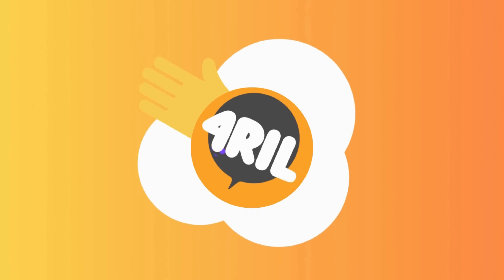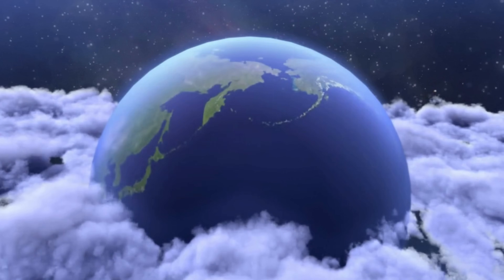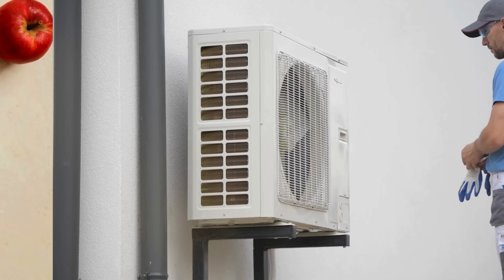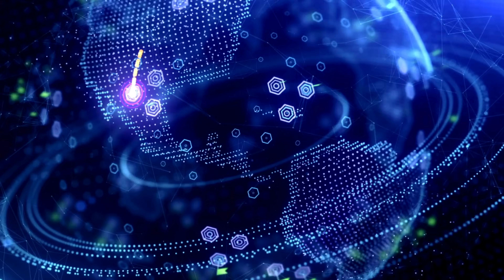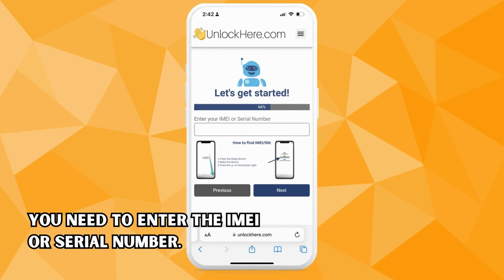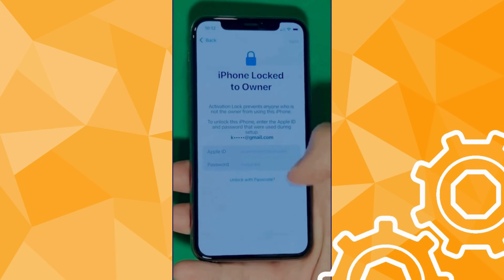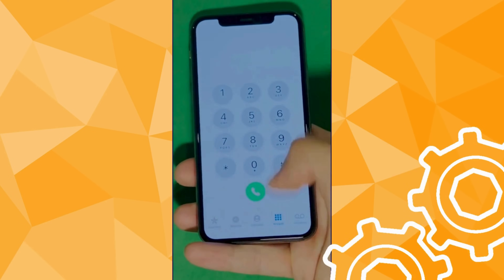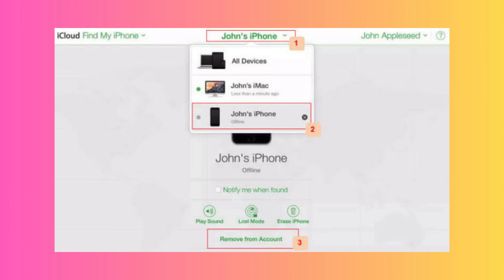Remove Activation Lock using an Online AI App that Works in 10 Minutes!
Remove Activation Lock on your Device Easily! Have you found yourself in a pickle because your iPhone, iPad, or Apple Watch is locked to its owner, and you can't figure out how to unlock it? Well, buckle up because today,  we're diving into the world of iCloud Activation Locks. But don't worry—we're not just identifying the problem; we're providing the solution, too!

Those pesky iCloud Activation Locks can happen to anyone, and they're just as annoying as you think. They limit the usage of your device, essentially turning it into a brick. No one wants that, right? So, stick around for this video because we will show you how to remove the activation lock using an online AI app that does the job in 10 minutes!

This video will guide you through bypassing the iCloud Activation Lock. We'll explore the intricacies of the problem, how to remove the iCloud activation lock, and how solutions like unlocking iCloud can help you regain control of your device.

Unlocking iCloud is not just about removing the lock; it's about reclaiming your device's functionality. You're not alone in this - many Apple users often face the frustrating iCloud lock. But now, you have a solution at your fingertips. The method we showcase is quick and effective, and yes, it helps you remove iCloud entirely!

It is intended to help legitimate users overcome technical issues. We do not support or encourage unlawful actions or violations of YouTube's guidelines. Always remember that your actions should respect others and their property rights.

The best part about the solution we're sharing? It's universally compatible. Whether you're trying to unlock activation on an iPhone 12, iPad Pro, iPhone 8, iPad Mini, or even an Apple Watch Series 6, this method has covered you. And it doesn't matter what iOS version your device runs; from the oldest to the most recent one, our activation lock bypass tool works flawlessly for all.

So, are you ready to transform your locked device into a fully functional one again? Well, then, let's get started! This video will guide you through the process step by step.

By the end of it, you'll be able to bypass iCloud Activation Lock like a pro. No more being locked to an owner or restricted by the iCloud Activation Lock. Just an unlocked device, ready to be used just as you please, with all its original features and functionalities intact.

Remember, unlocking iCloud isn't just about bypassing a technicality. It's about making full use of your device and not letting a single lock prevent you from enjoying what you rightfully own or have legally acquired.

We hope this video makes your life easier and your tech problems lighter. We understand how frustrating it can be when you cannot use a device due to an activation lock. It's time to put all that frustration away.

Thank you for joining us in unlocking your iCloud locked device. Here's to hassle-free, unlocked, and fully functional iPhones, iPads, and Apple Watches. Enjoy the video, and remember, we're here to help you navigate through the digital world one video at a time.

Happy unlocking!

Chapters:
0:00 Introduction
0:45 Disclaimer
1:20 Reputable Services
2:25 Free Unlocks!
2:55 Unlocking Process
5:50 Alternative Methods